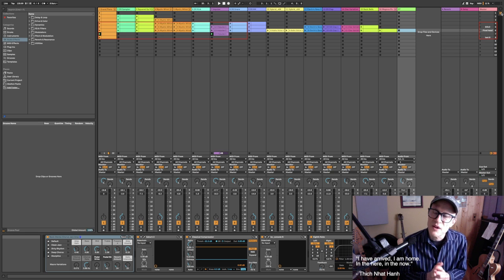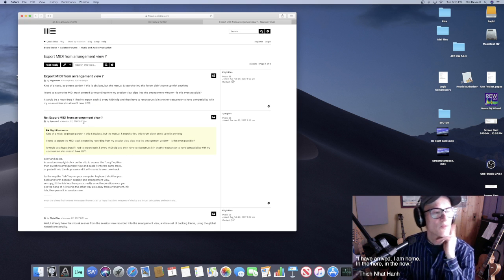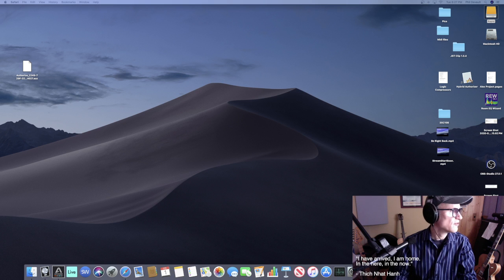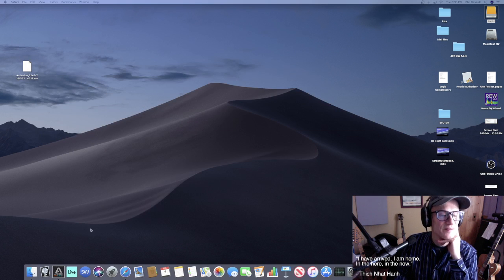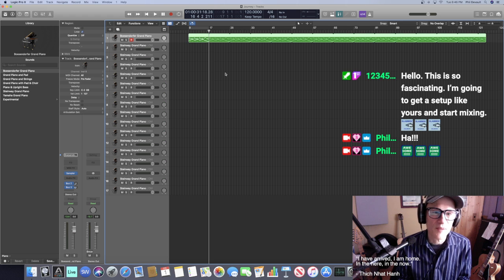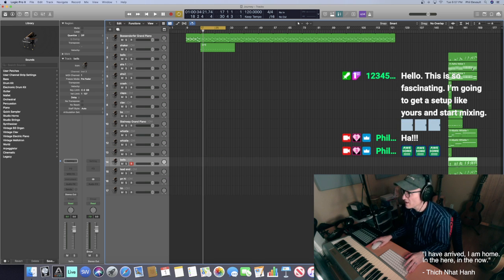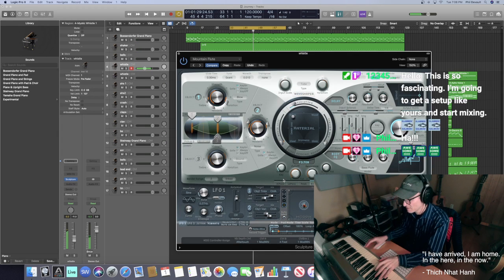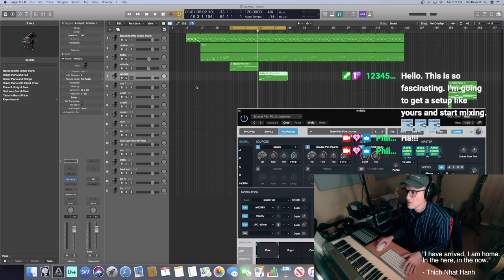Moving Midi from Ableton Live to Logic Pro